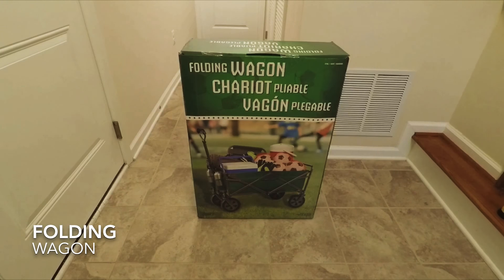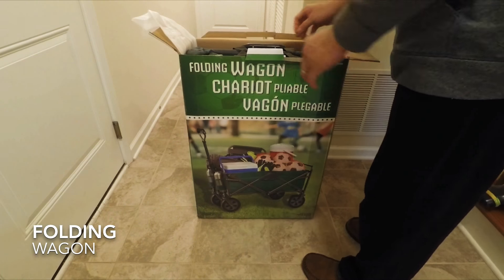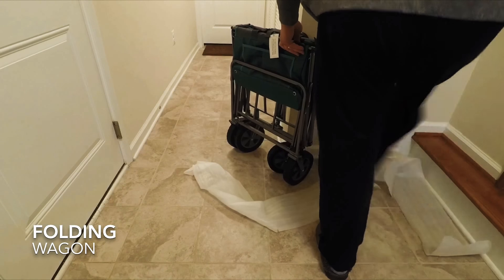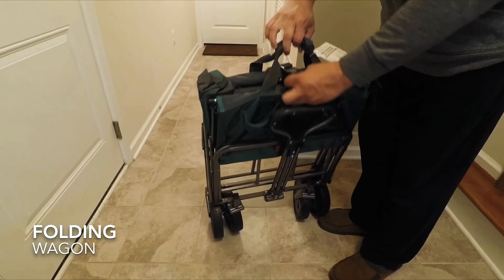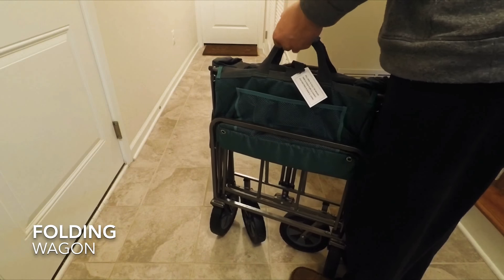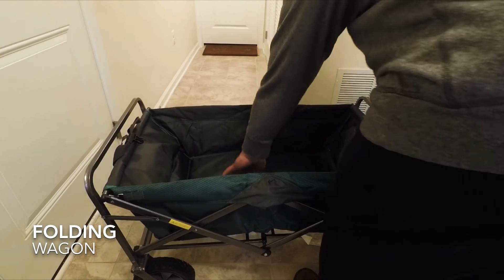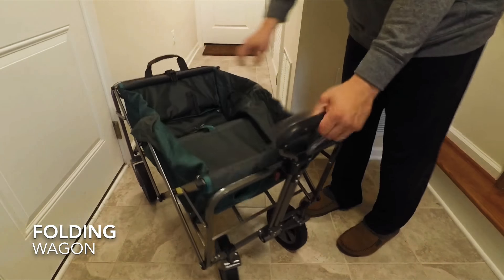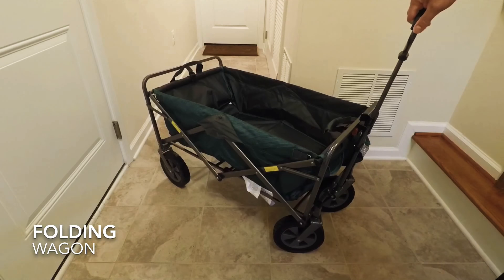Folding wagon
Folding wagon from Costco. It can haul up too 100lbs and compact enough for storage and fits in the trunk easily.